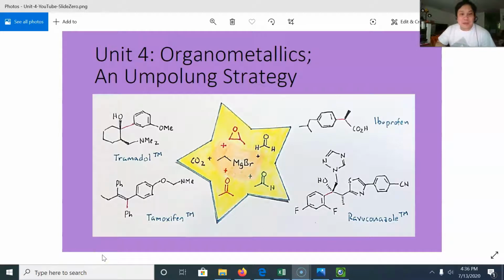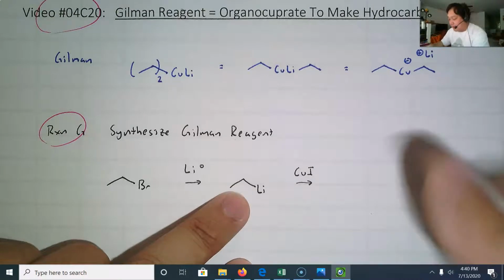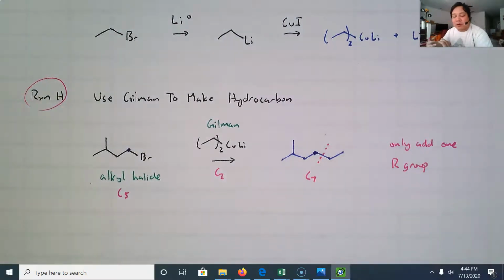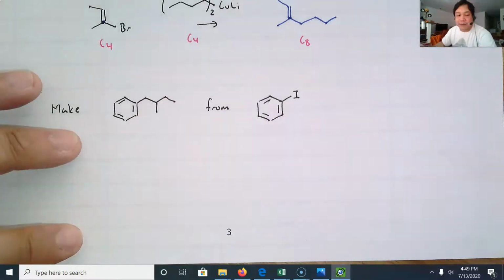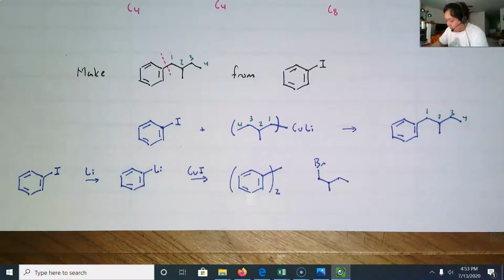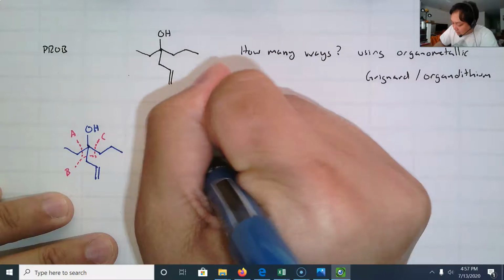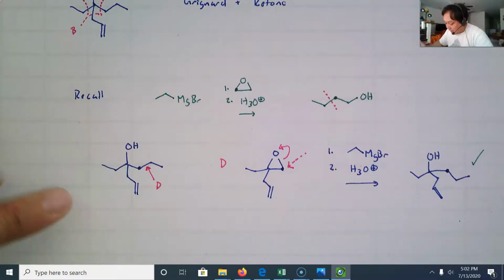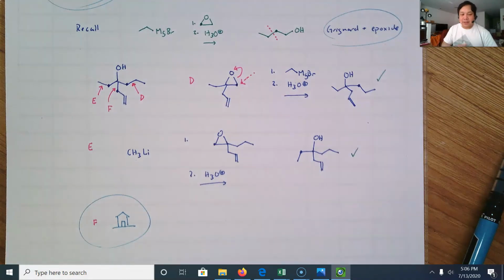GILMAN REAGENT = ORGANOCUPRATE To Make Hydrocarbons. And Synthesis Practice Problems!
Hello - I discuss the synthesis of lithium dialkyl cuprates (aka organocuprates, aka Gilman reagents). We can use these reagents to attack alkyl halides to make carbon-carbon bonds. I also give examples of how useful this reagent can be in synthesis.

Reactions Checklist
Rxn 4G: Synthesis of Gilman Reagents
Rxn 4H: Gilman + Alkyl Halides

* This is video 04C20 for Unit 4 in the Organic Chemistry II course.